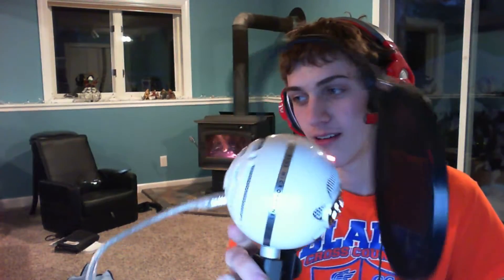Vlog #3 NEW EQUIPMENT and stuff HYPE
Got a blue yeti mic, pop filter, 1 terabyte of new space , lifecam, and a gg button!